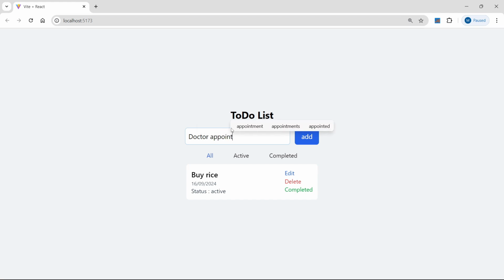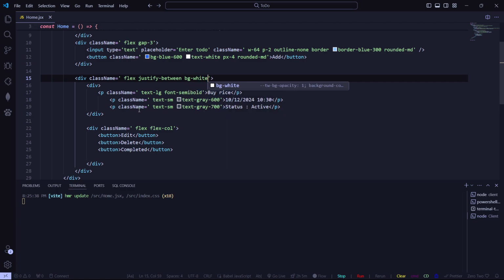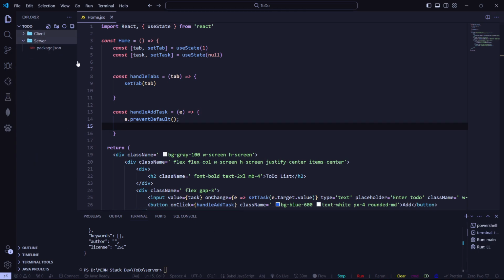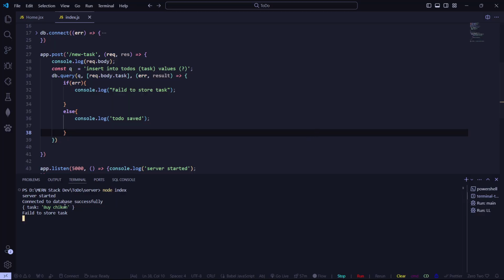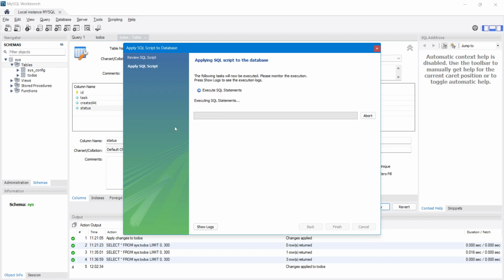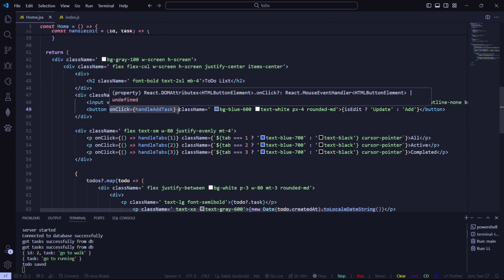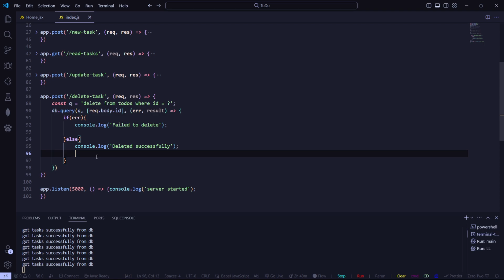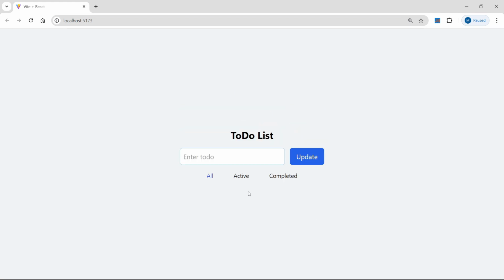Full Stack TODO list Application || React Node Express MySQL Tailwind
Build a Full-Stack Todo List App with ReactJS, Node.js, Express, MySQL, and TailwindCSS!

In this video, I walk you through the step-by-step process of building a complete full-stack Todo List app using ReactJS for the frontend, Node.js and Express.js for the backend, MySQL for database management, and TailwindCSS for beautiful styling. Whether you're new to web development or looking to enhance your skills, this tutorial covers everything from setting up the environment to integrating the frontend and backend for seamless functionality.

What you'll learn in this video:

How to create a responsive and dynamic UI using React and TailwindCSS
Building RESTful APIs with Node.js and Express
Storing and managing data using MySQL
Full CRUD functionality: Create, Read, Update, Delete tasks
By the end of this tutorial, you'll have a fully functioning Todo List app, and you'll gain valuable experience working with a modern tech stack!

Chapters:

00:00:00 - Overview
00:03:05 - Flow diagram
00:04:10 - Front-End Development
00:33:01 - Backend Setup
00:37:09 - Create ToDo
00:54:28 - Read ToDo
01:15:46 - Update ToDo
01:36:50 - Delete ToDo
01:43:28 - Complete ToDo
01:55:41 - Tabs
01:57:51 - Final Overview